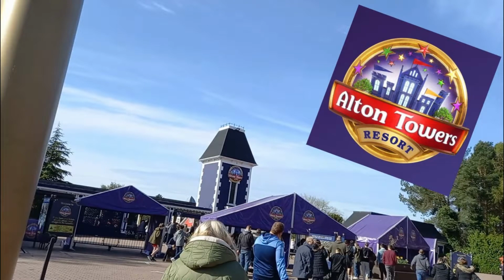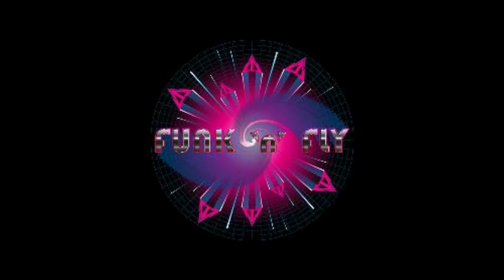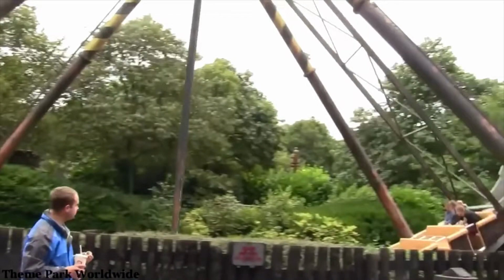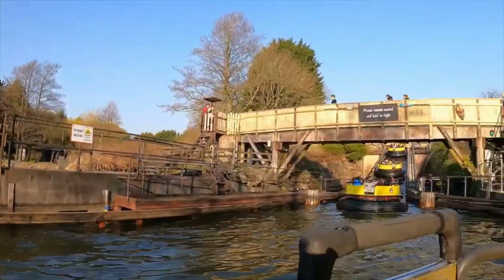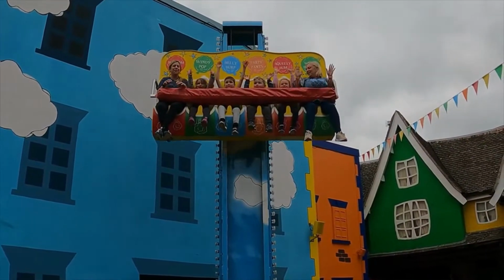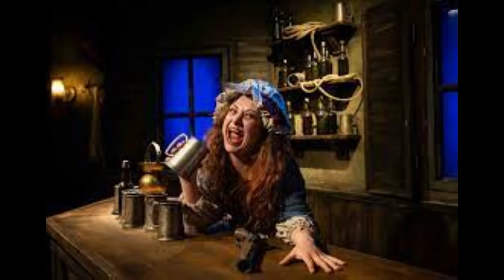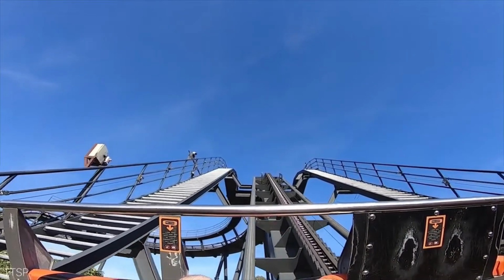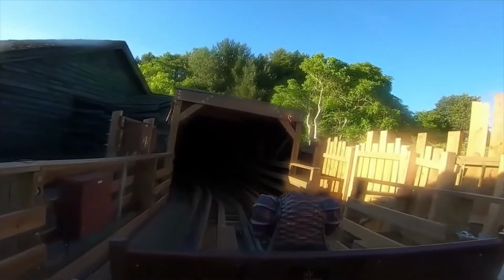Alton Towers/ Alton Towers Dungeon Vlog April 2022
join me in this vlog from Alton Towers Resort, the UK's largest theme park, which is home to some of the most impressive world class rides and attractions and is located in Staffordshire, England. This vlog includes reviews and information of the rides and attractions, a full review of the Alton Towers Dungeon, and my overall thoughts and opinions on the park as a whole. (this vlog contains spoilers for the dungeon, skip to 29:56)